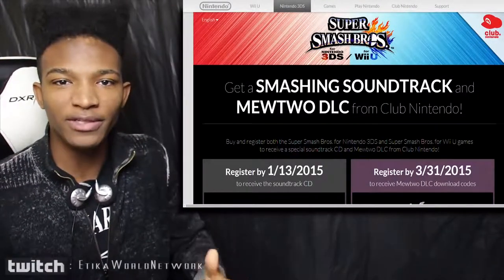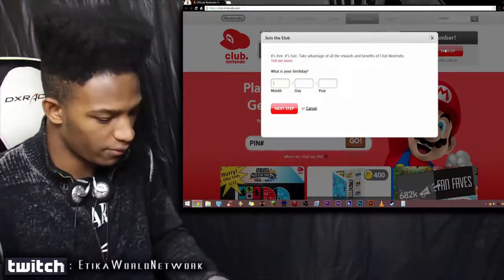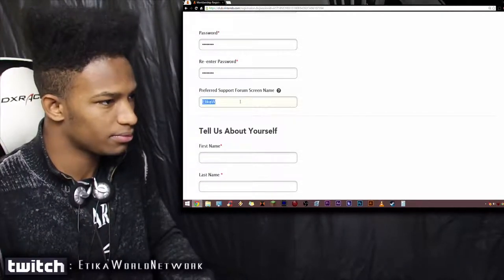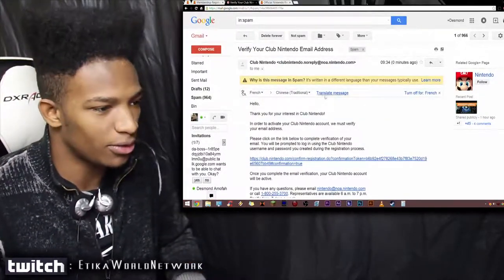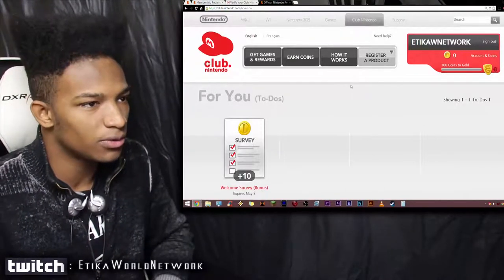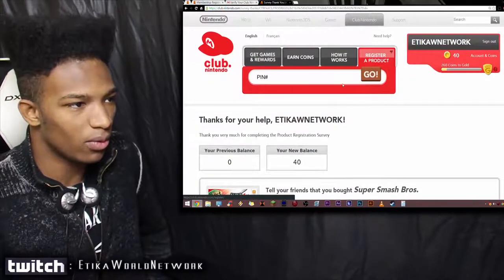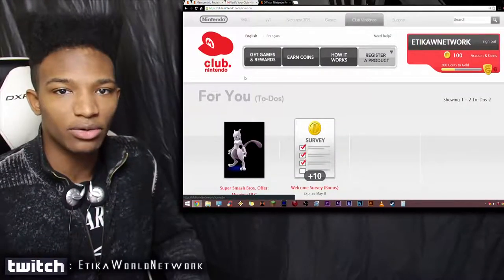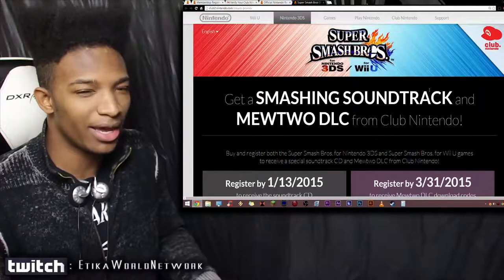Get Your Smash CDs and Mewtwo DLC Right Now! Lets Register and Set Everything up!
Original Upload Date: January 8th, 2015